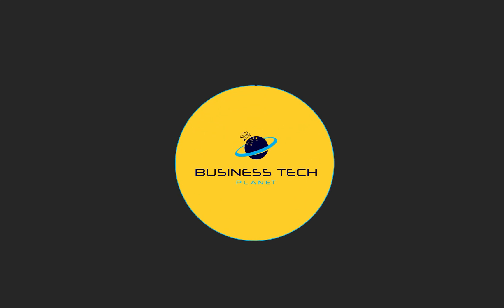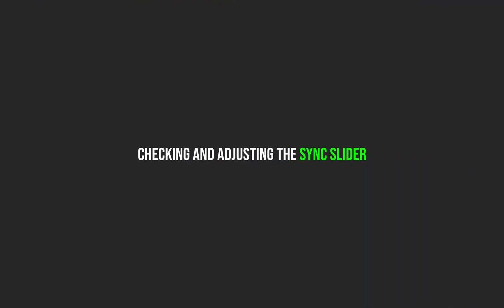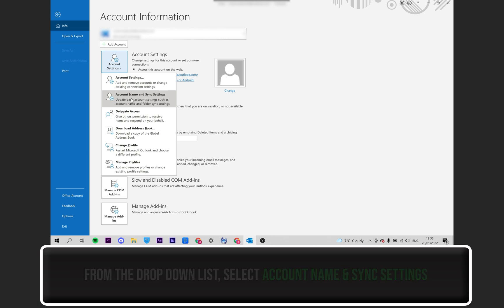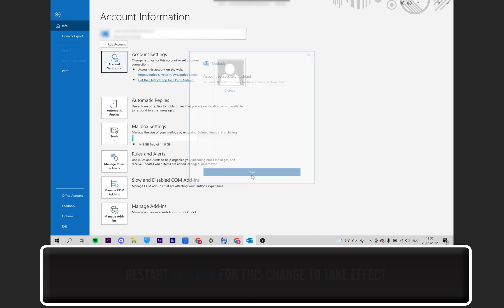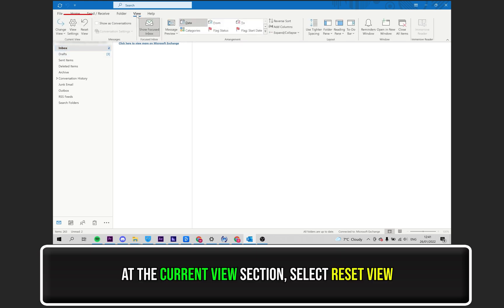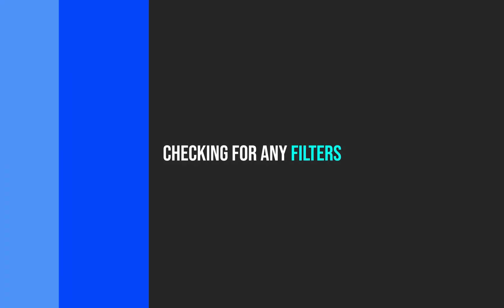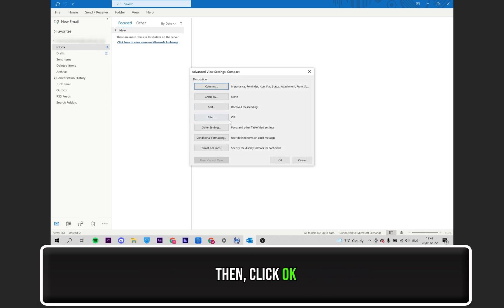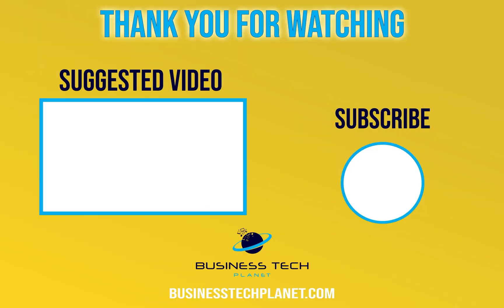How to fix Outlook only displaying emails newer than 14 days old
If your Outlook desktop client is only showing mail newer than 14 days old, it can be very frustrating. In today's video, I'm going to demonstrate how you can troubleshoot this issue.

🕐 Timestamps:
0:00 - Intro
0:11 - 1. Adjust the sync slider to download older mail
0:46 - 2. Reset the Outlook view
1:07 - 3. Check for any active filters

💻 Extra resources: Read the step-by-step walkthrough accompaniment to this video on our